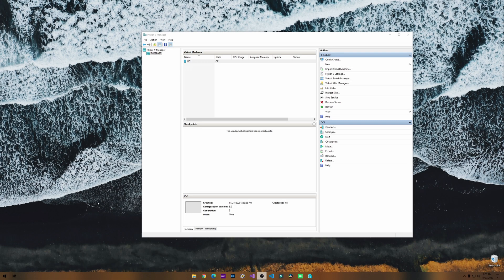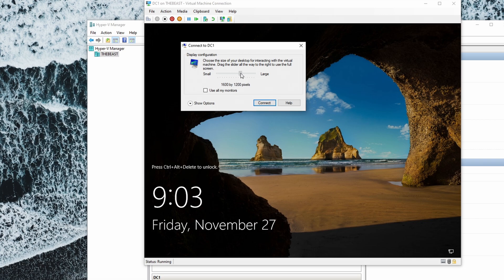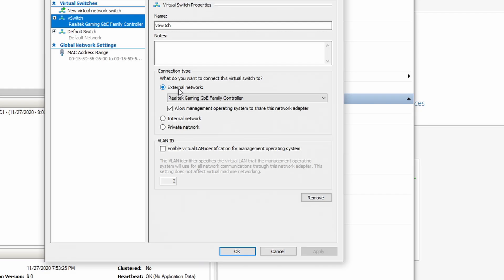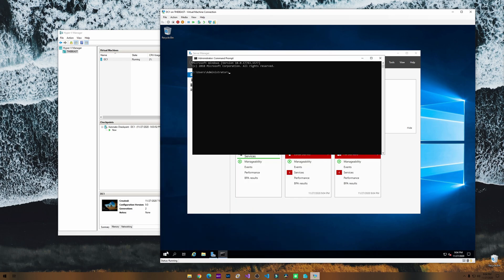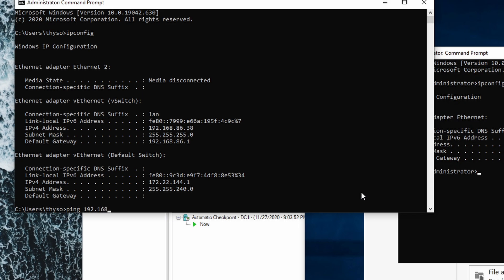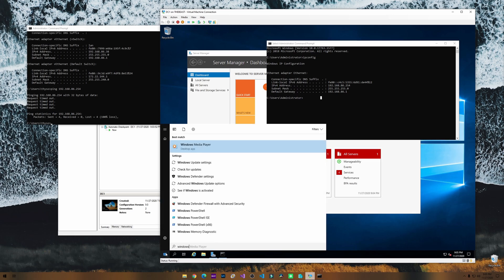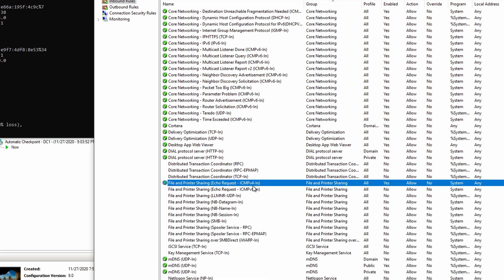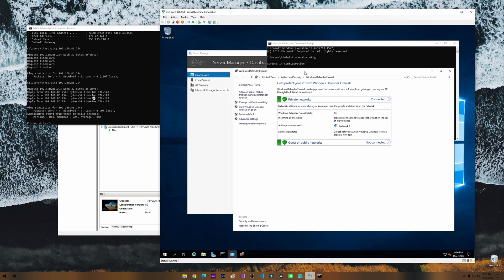How to enable incoming PING on Windows Server 2019 inside Windows 10 under Hyper-V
Enable ICMP under Windows Defending Advanced Settings to allow PING.